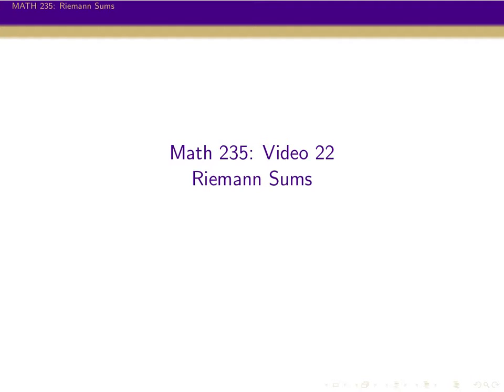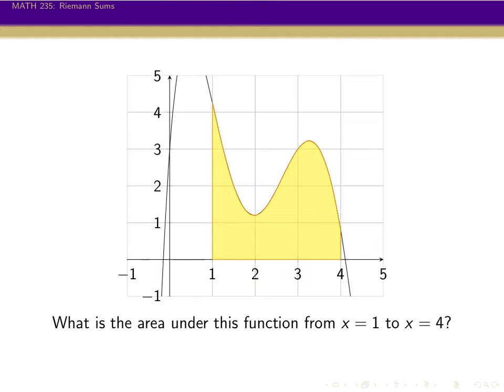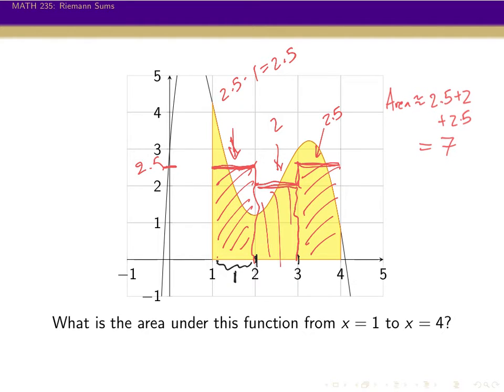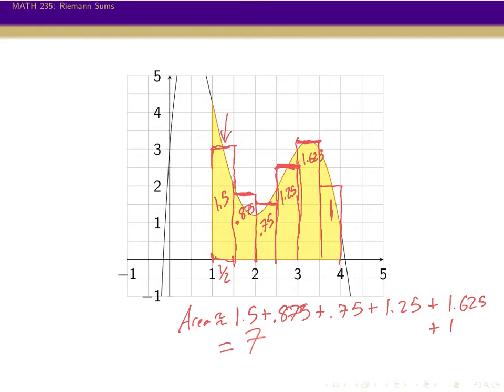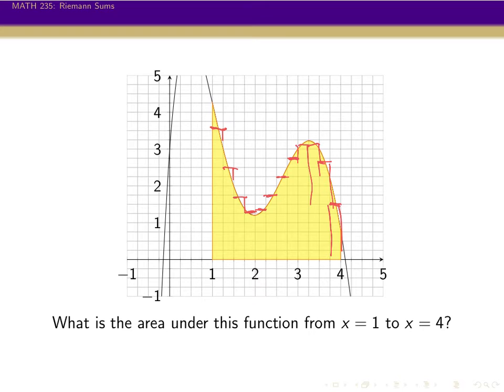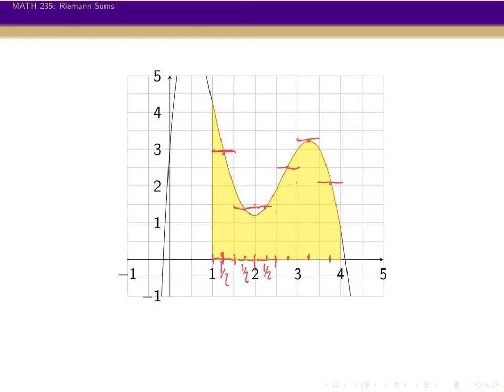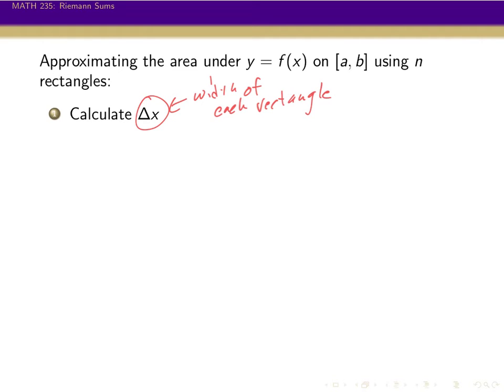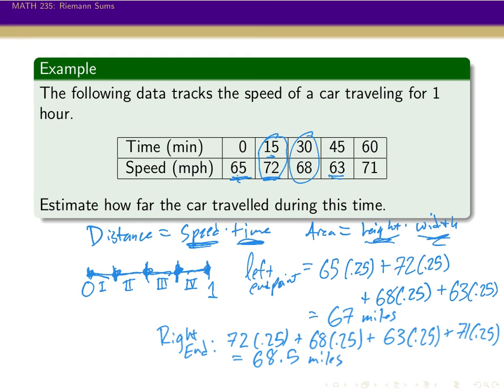MATH 235, Video 22: Riemann Sums